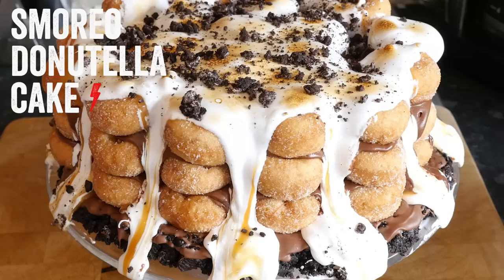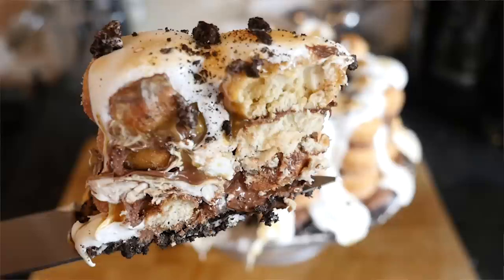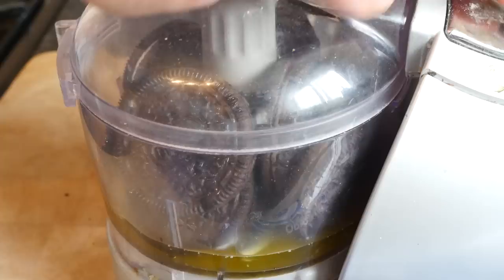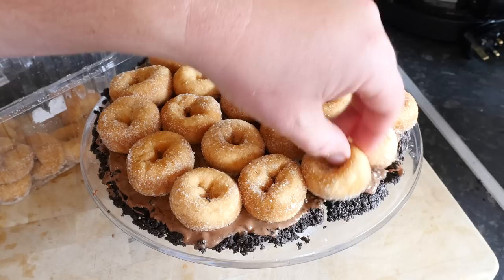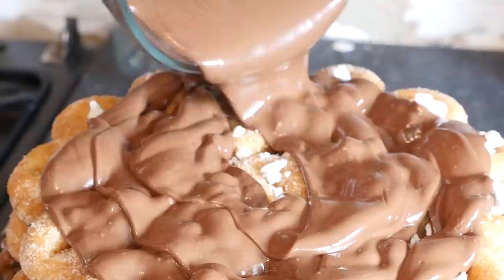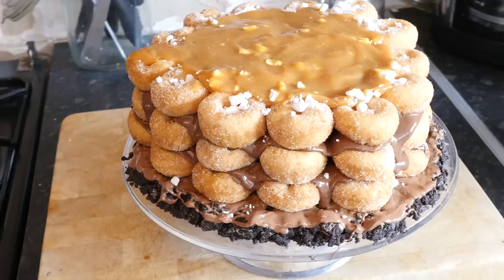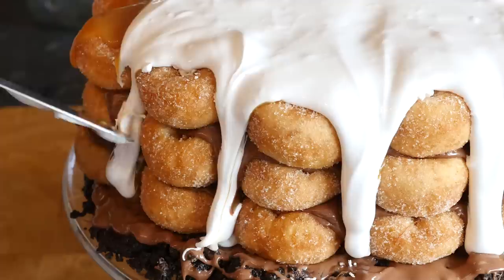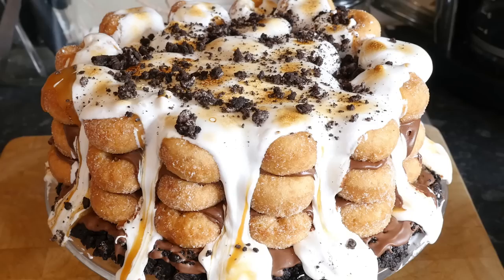THE S'MOREO DONUTELLA CAKE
Hybrid recipe time - a S'moreo donut cake that will blow your mind!

Ingredients
approx 60 mini ring donuts
1 large jar nutella (warmed)
5 bashed meringue nests
5tbsp melted chocolate
2 packs of oreos
(keep some oreo crumbs spare)
2tbsp butter, melted
4 tbsp salted caramel
2 jars fluff
400g icing sugar (4 cups)

Warning this is an extremely naughty no bake cake!

Subtitle / Translation Credits (if you would like to translate from your Country please get in touch via barrylewis.net)
Danish - Mikkel Bruhn
Portugese / Brazilian - Pablo Diego Moço
Swedish - Maria Skogström